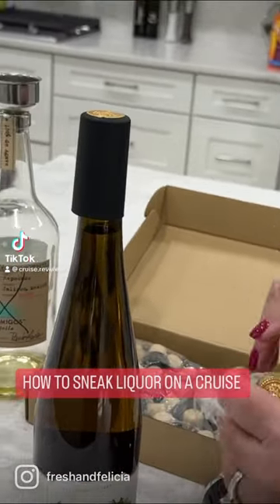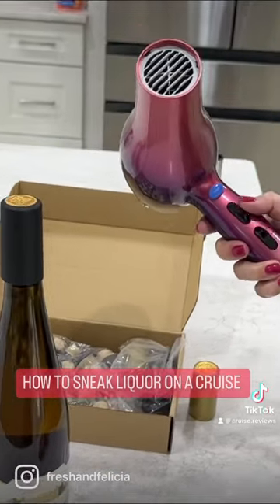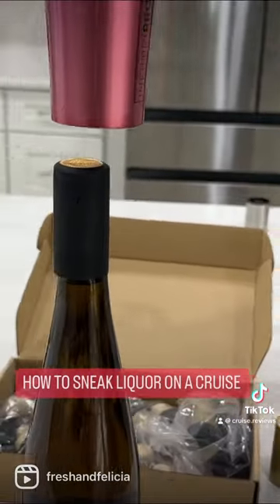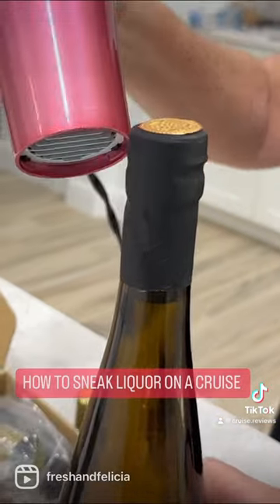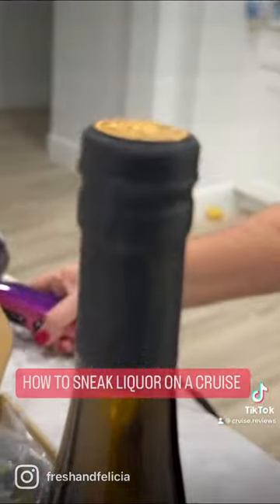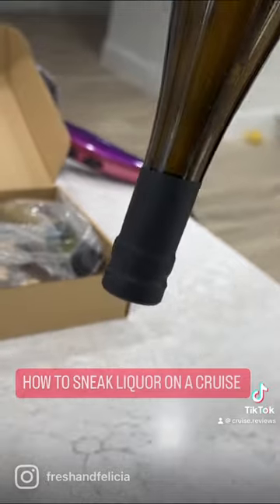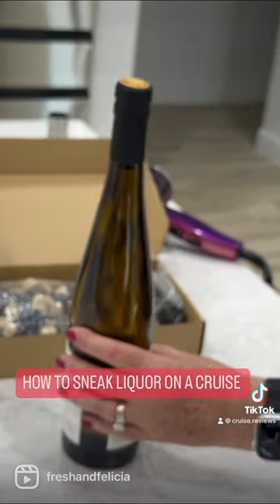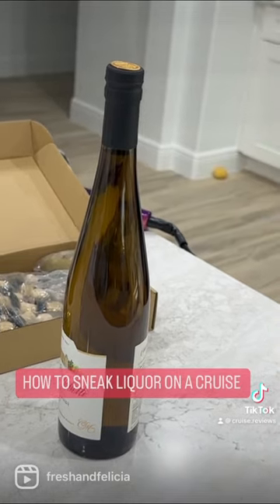how to sneak liquor on a cruise ship using a wine bottle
some cruise lines allow passengers to bring one bottle of wine on board. here is how some people sneak liquor on a cruiseship using a wine bottle